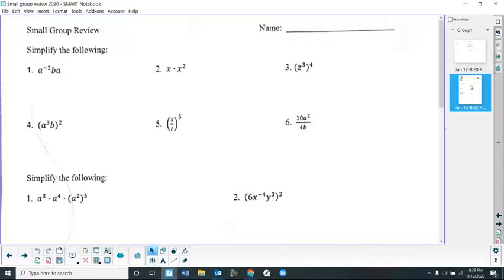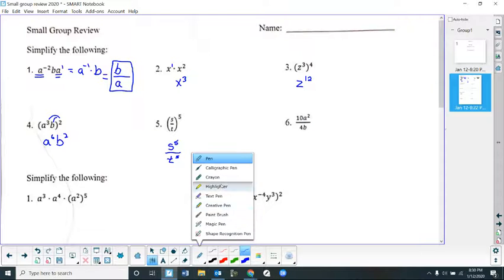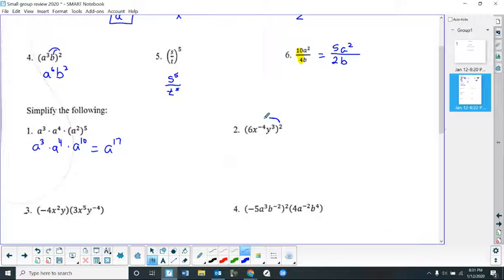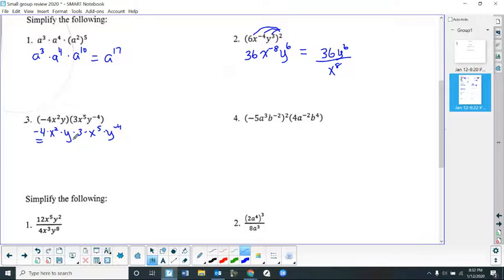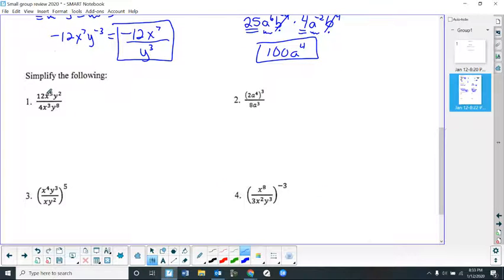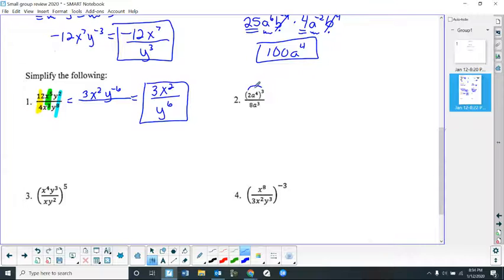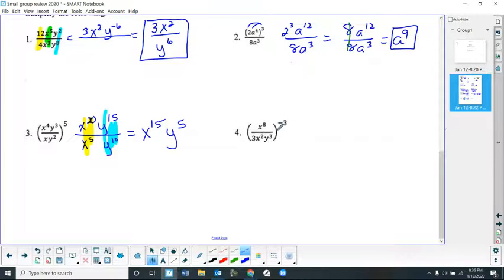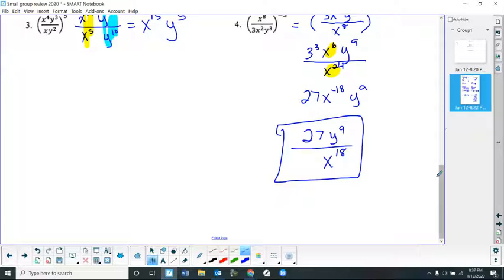Alg 1 7.1-7.4 Small Group Review